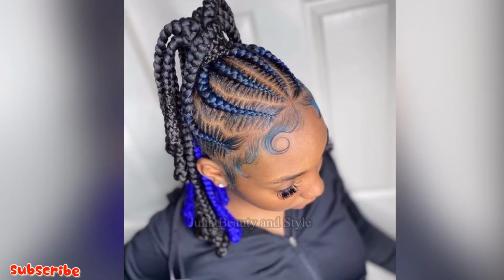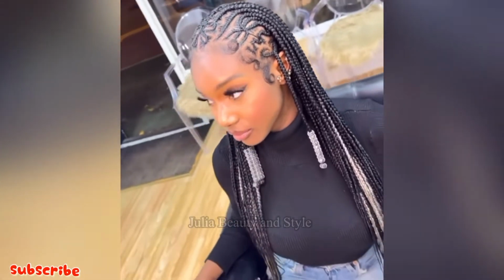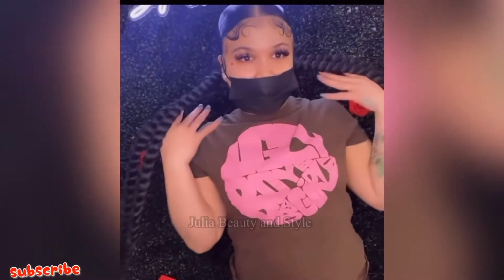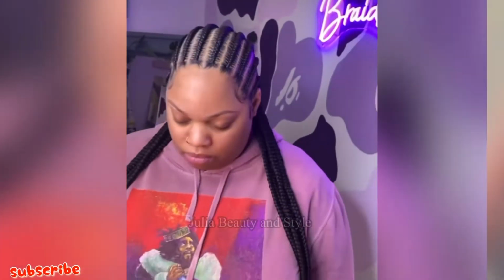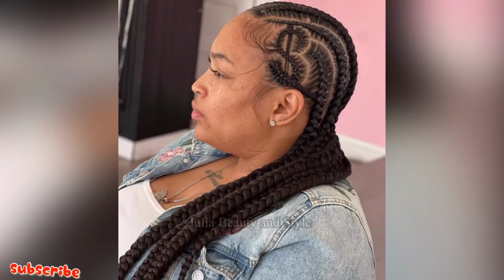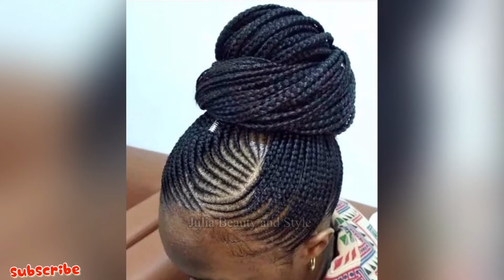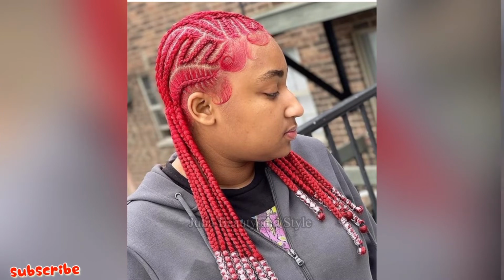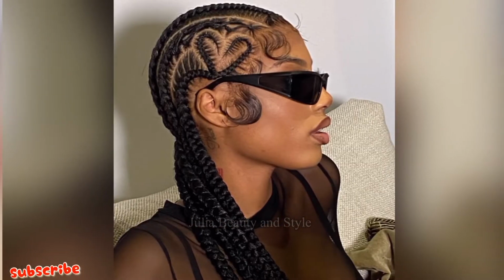50 Stunning African Women Hairstyles Ponytail and Cornrow Braids Styles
50 Stunning African Women Hairstyles Ponytail and Cornrow Braids Styles